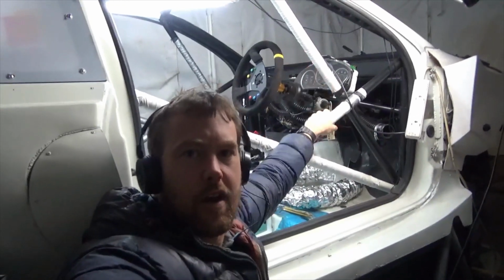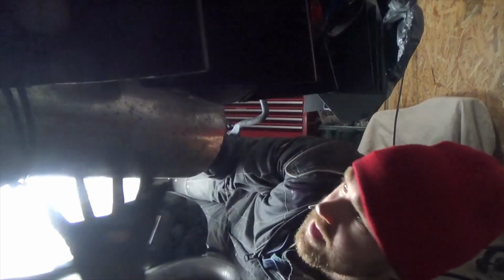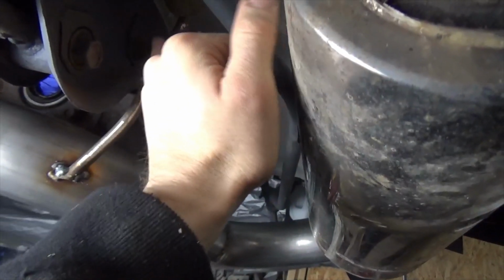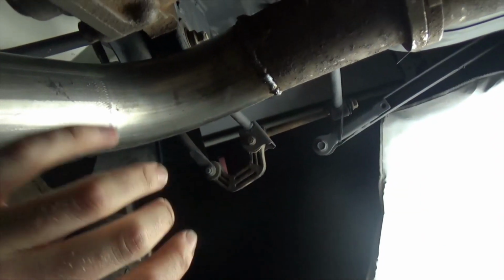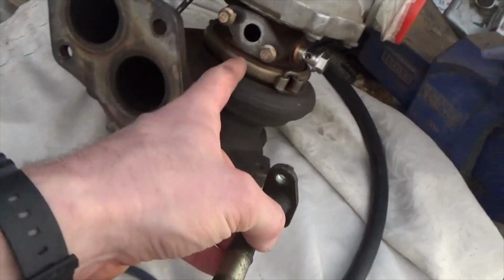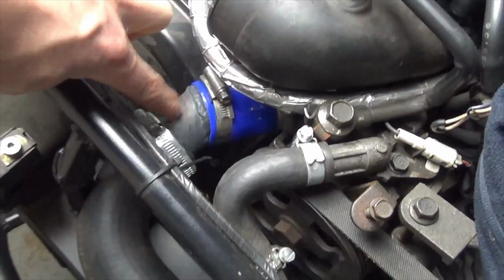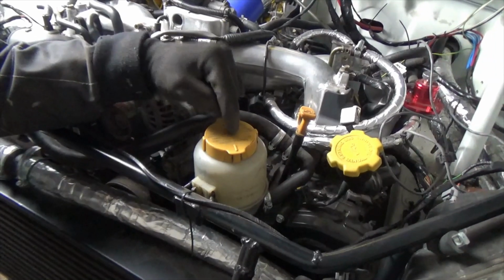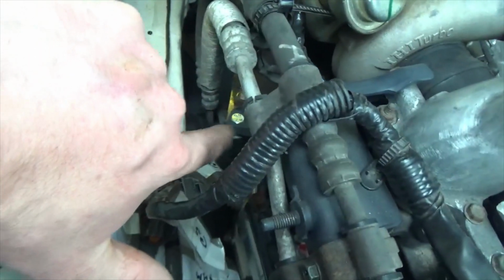THE TWIN SCROLL TURBO IS INSTALLED ON THIS AWD 1 OF 1 PEUGEOT 206 WRC / 206 WRX Ep123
Welcome to this build series where I am making the ultimate French Hot Hatch / Budget WRC from a 2003 Impreza WRX and a 2005 Peugeot 206. In this episode, I make progress on the exhaust and turbo after installing the dash back into the car!

for some BlendLine Apparel Motorsport Inspired Gear.